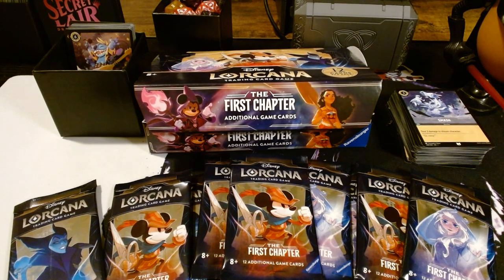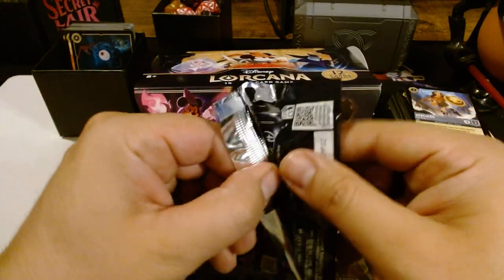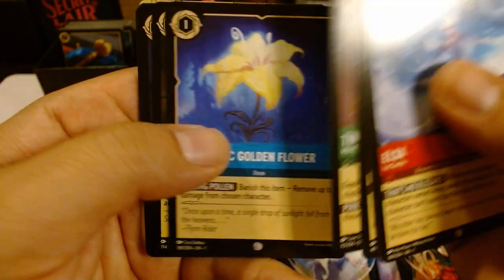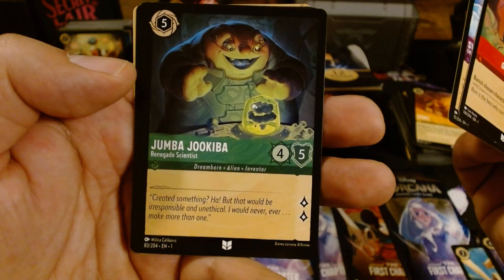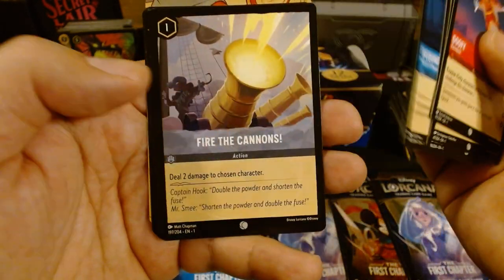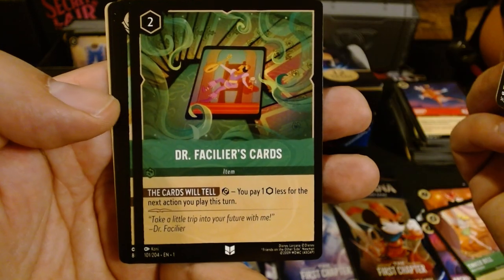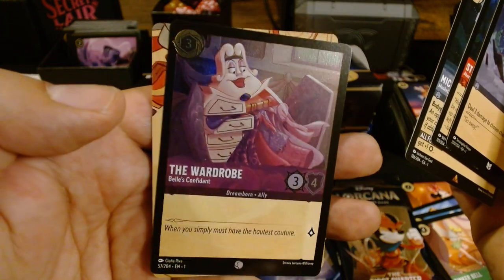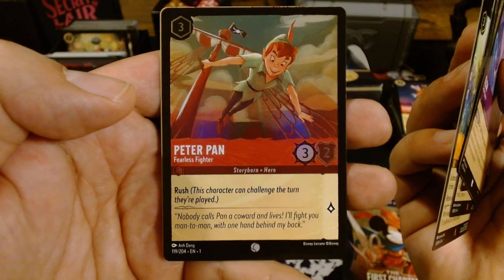Disney Lorcana Box Opening Part 2: Got some Christmas luck on this one!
Thank you for spending your time and watching my videos.  Please spend twice the time with family and friends.  Enjoy!